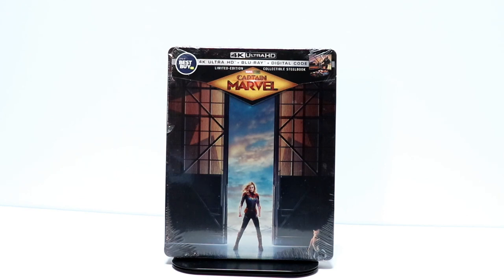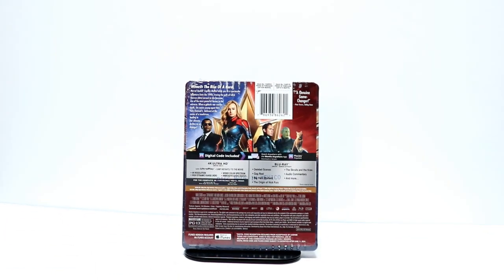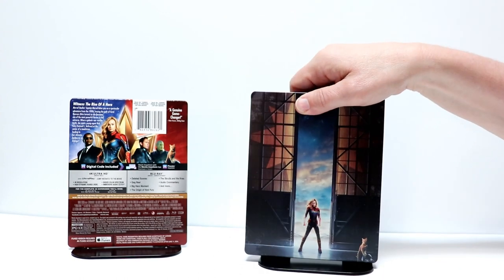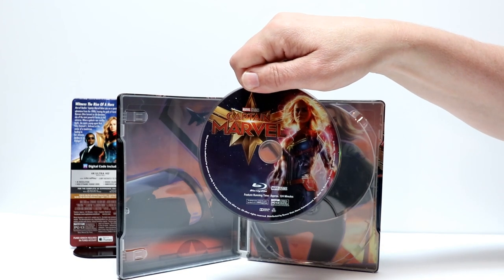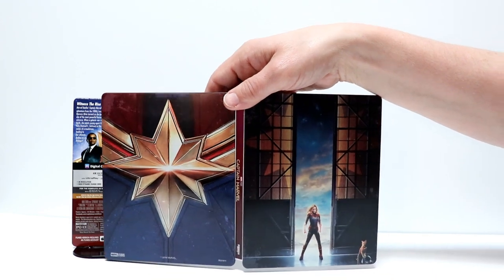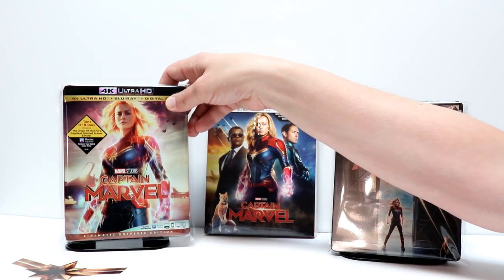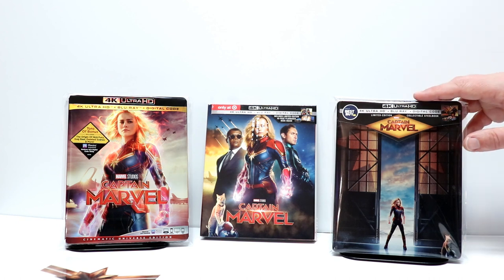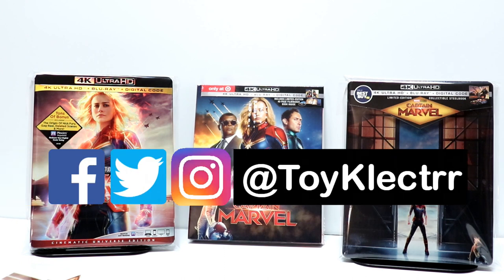Captain Marvel Best Buy Exclusive 4K Ultra HD SteelBook Unboxing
Check out my Captain Marvel Best Buy Exclusive 4K Ultra HD SteelBook Unboxing!

These are the bags I use to protect my Steelbooks and Slipcovers: